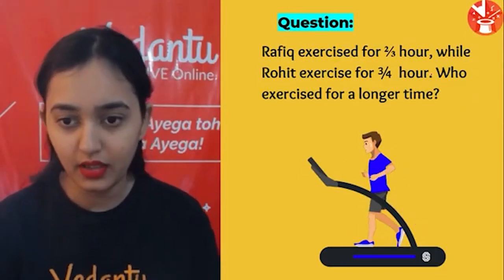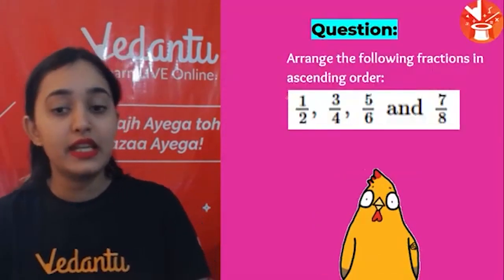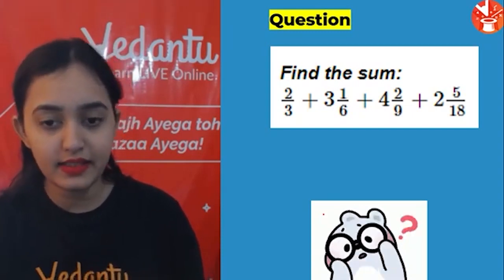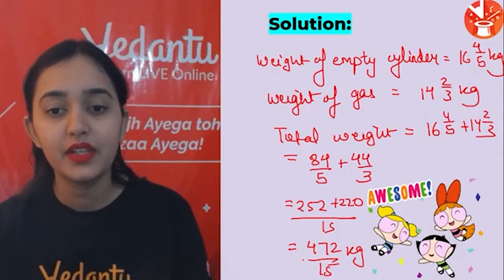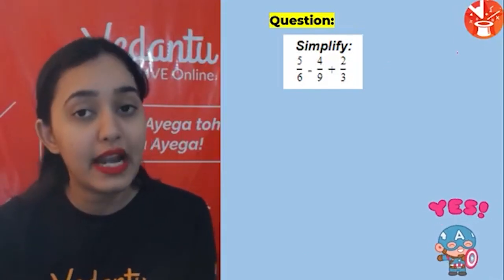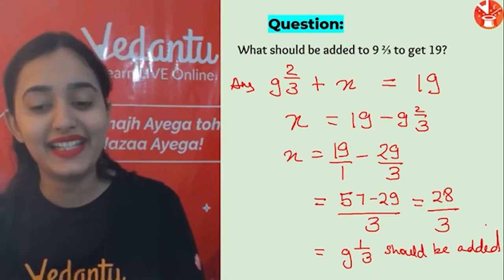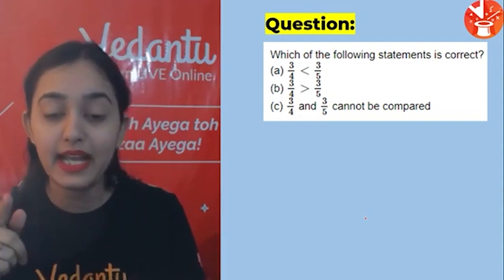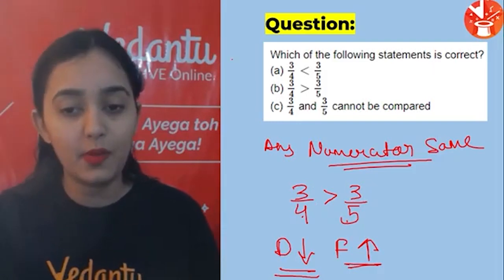Fractions (Part-2) | Class 6 Maths | RS Aggarwal Questions & Solutions | Sana Khan | Vedantu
Fractions (Part-2) | Class 6 Maths | Maths Solutions Class 6 | RS Aggarwal Solutions For Class 6 | RS Aggarwal Questions + Solutions | NCERT Class6Maths Are you waiting for your favourite master teacher Sana Ma’am so your wait is over because she is coming with a new interesting chapter of Maths Fractions. To get 100 marks in Class 6 Maths RS Aggarwal book of class 6 maths is best for mathematics. In Vedantu, today's session is about “Fractions” the Formulas, Problems, Shortcuts methods for Fractions, RS Aggarwal QuestionsandSolutions will be provided by your favourite master teacher Sana Ma’am.

Enrol for Vedantu Pro Subscription and utilize the following benefits: -

For the students of Class 6, RS Aggarwal Solutions is a valuable resource from the exam point of view. Vedantu Subject experts create accurate solutions based on the exam pattern followed by the current CBSE board and provide exact Solutions to valuable students of Vedantu.

Fractions (Part-2) | Class 6 Maths | RS Aggarwal Questions + Solutions | NCERT | Sana Khan || V Mathemagicians.

Thanks for your support and Watching this super-duper interesting chapter with Vedantu.